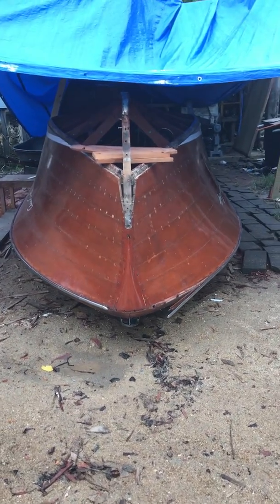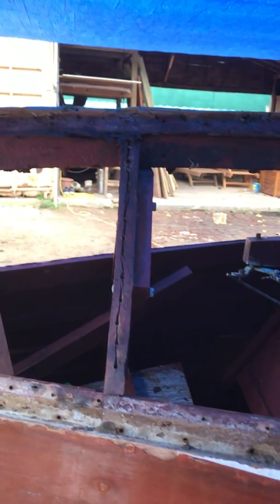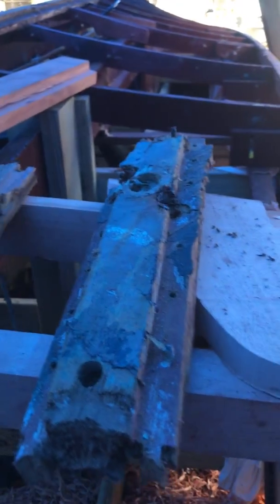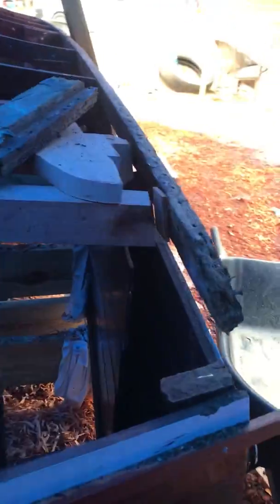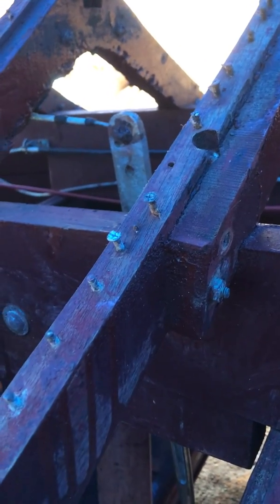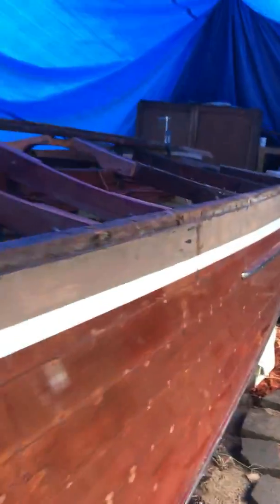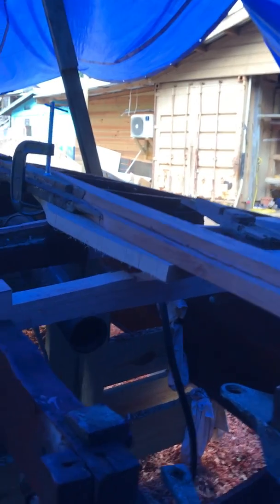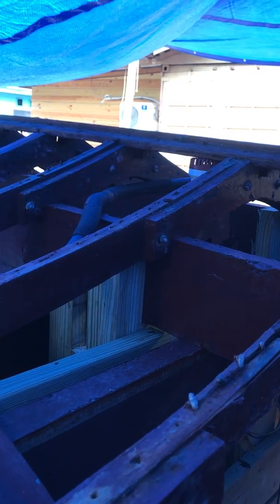Video from Woodies Restorations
U22- bottom replacement in Belize . update